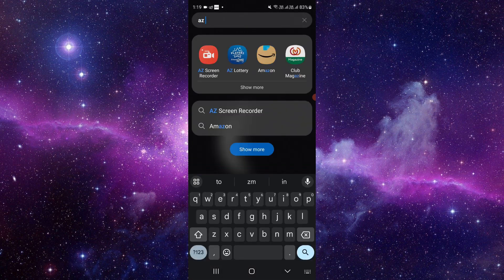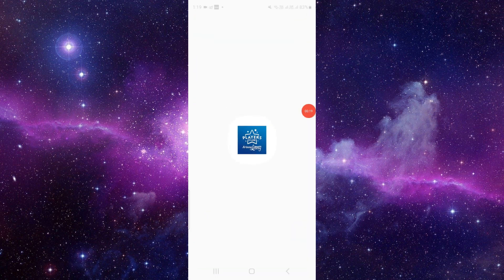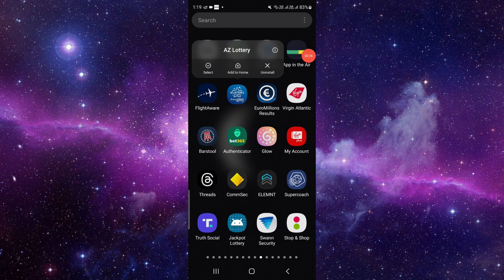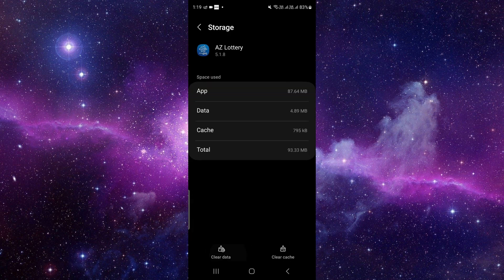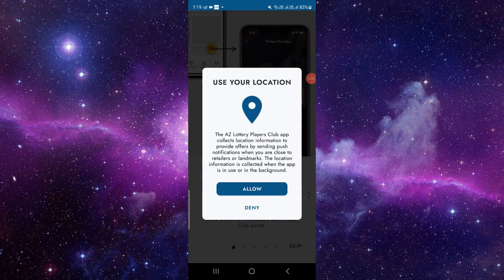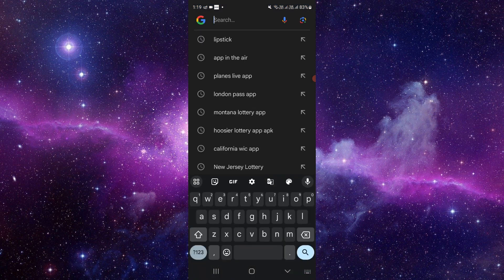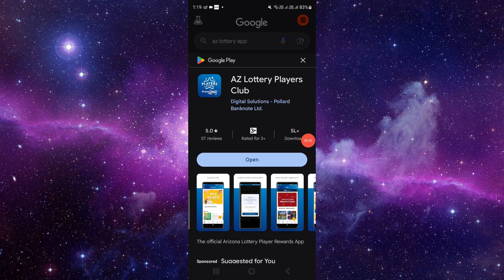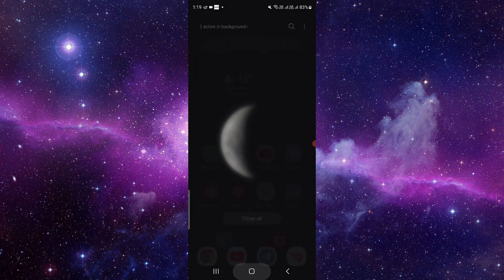✅ How to Fix AZ Lottery App Not Working 2024 (Full Guide)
Overcome issues with the AZ Lottery app by following our comprehensive guide on troubleshooting in 2024. Our step-by-step solutions and essential tips will help you resolve any problems you may encounter, ensuring a seamless experience with the AZ Lottery app.

Key Learning Points:
- Full guide on fixing AZ Lottery app not working issues in 2024
- Step-by-step solutions for a seamless resolution
- Tips on troubleshooting common problems with the AZ Lottery app